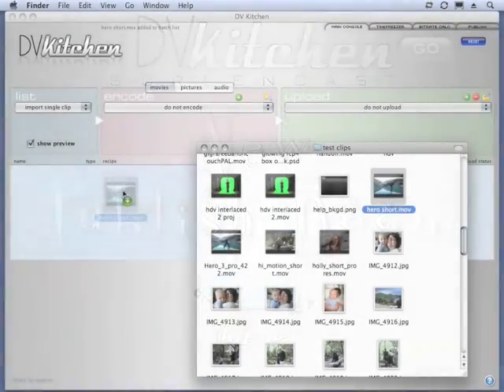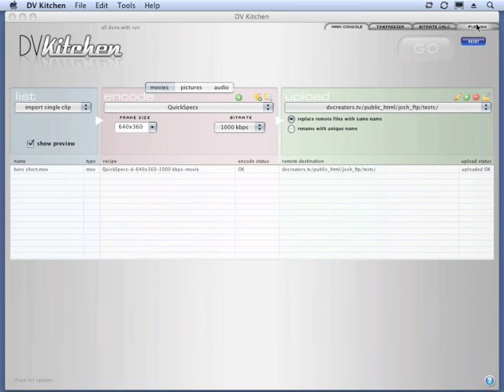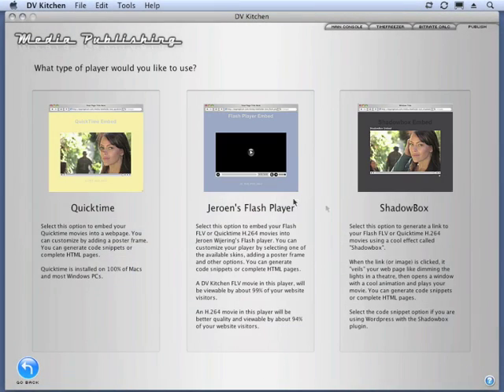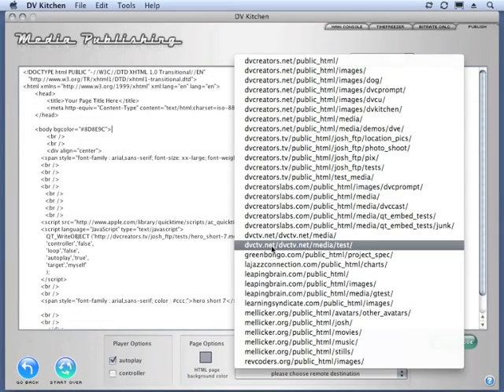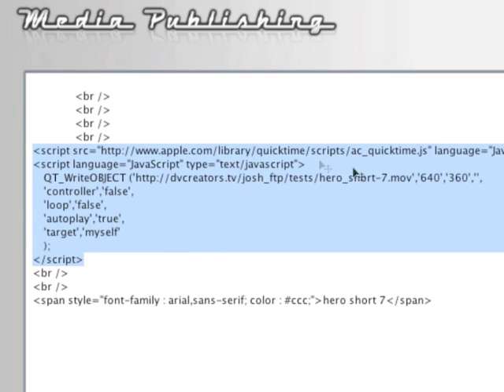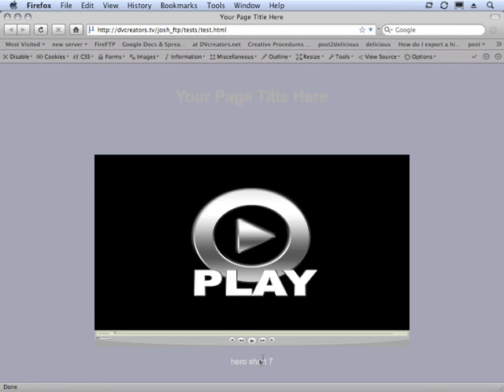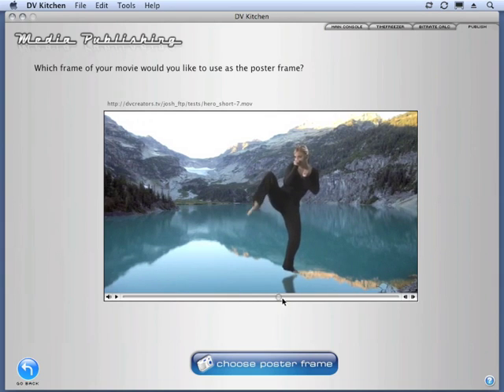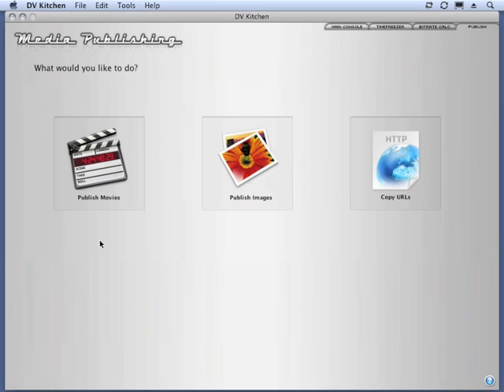How to Embed a QuickTime Player into an HTML Web Page Automatically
| Generate and upload html to embed QuickTime video on your website automatically with DV Kitchen . . the spectacular new video encoding and publishing suite for Mac OS X.